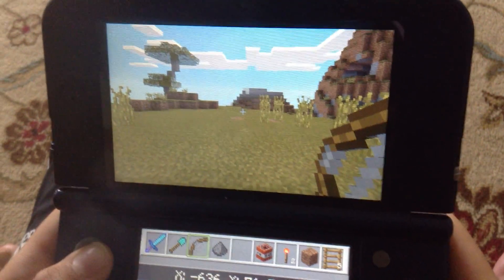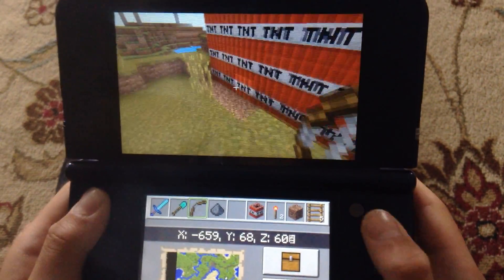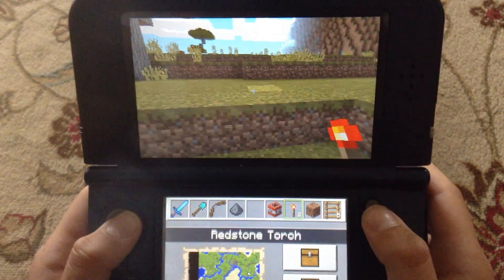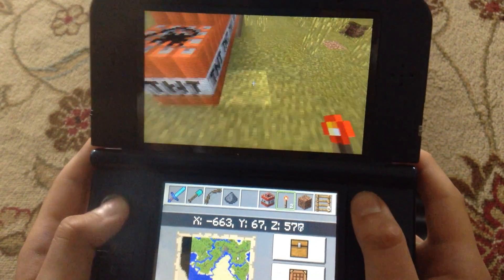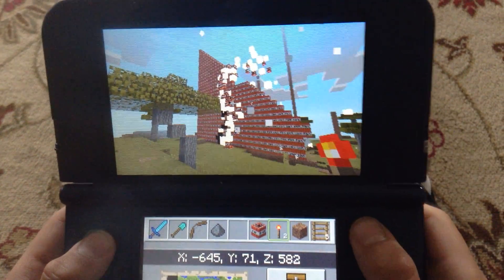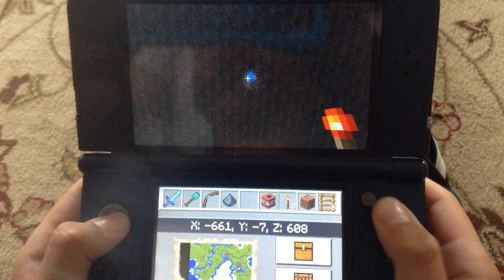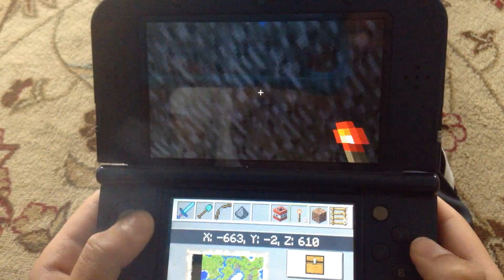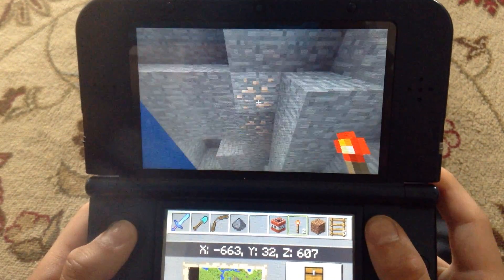Mindcraft TNT explosion! ( epic )